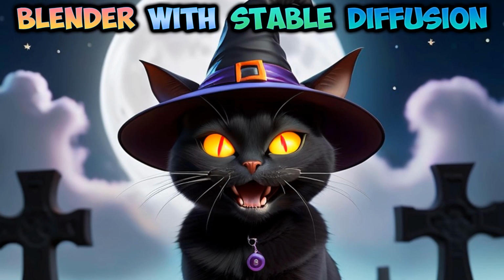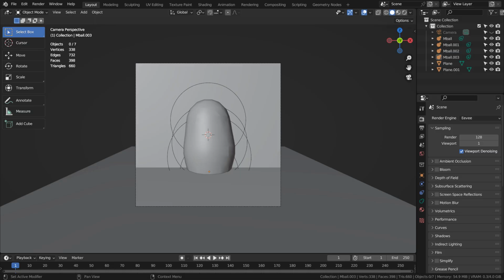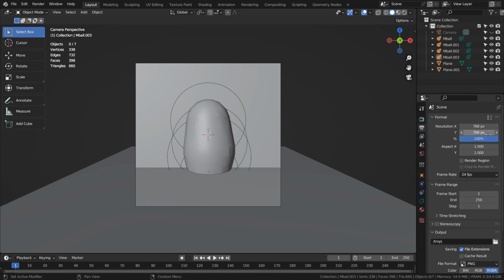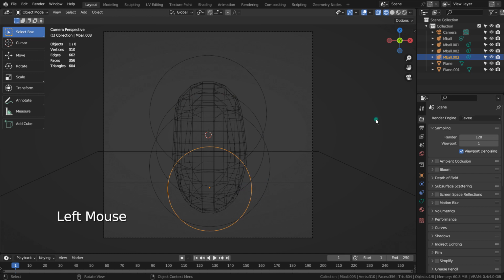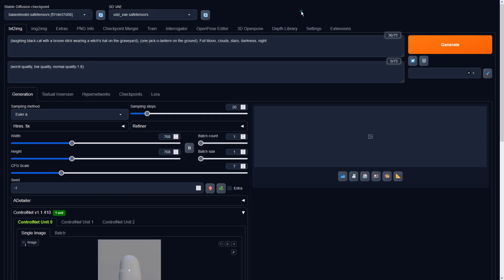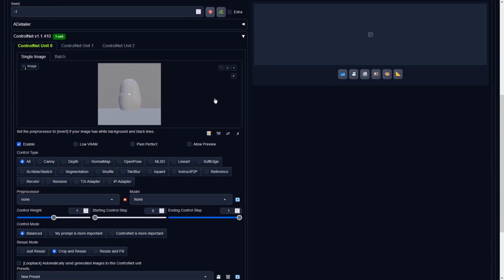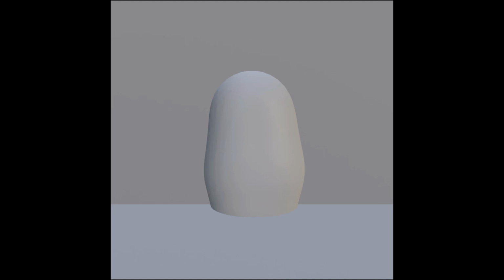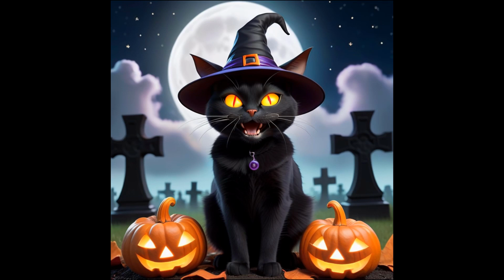Blender with Stable Diffusion XL Tutorial - Halloween cat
(laughing black cat with a broom stick wearing a witch's hat on the graveyard), (one jack-o-lantern on the ground), Full Moon, clouds, stars, darkness, night
Steps: 20, Sampler: Euler a, CFG scale: 7, Seed: 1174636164, Size: 768x768, Model hash: f31de37d56, Model: basexlmodel, VAE hash: 63aeecb90f, VAE: sdxl_vae.safetensors, Denoising strength: 0.9, Version: 1.6.0

(laughing black cat with glowing eyes wearing a witch's hat on the graveyard), (one jack-o-lantern on the ground), Full Moon, clouds, stars
Steps: 20, Sampler: Euler a, CFG scale: 7, Seed: 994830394, Size: 768x768, Model hash: f31de37d56, Model: basexlmodel, VAE hash: 63aeecb90f, VAE: sdxl_vae.safetensors, Denoising strength: 0.9, Version: 1.6.0